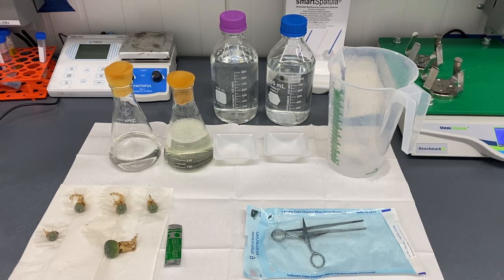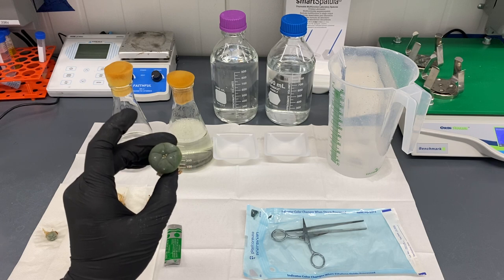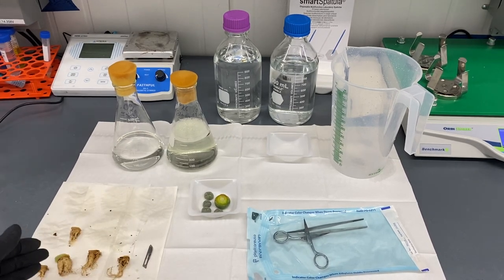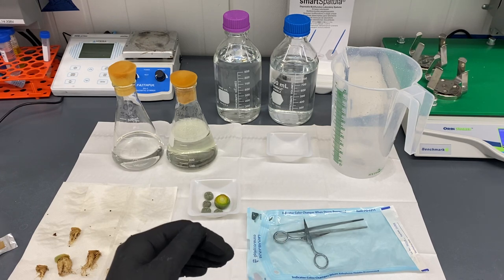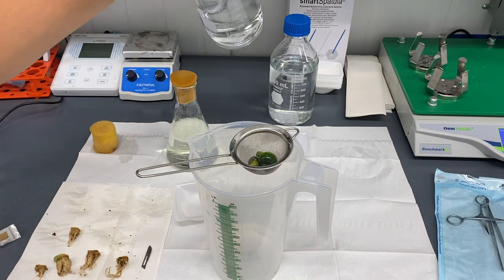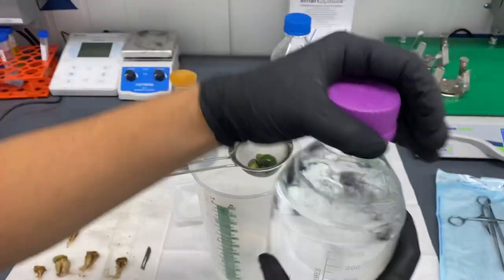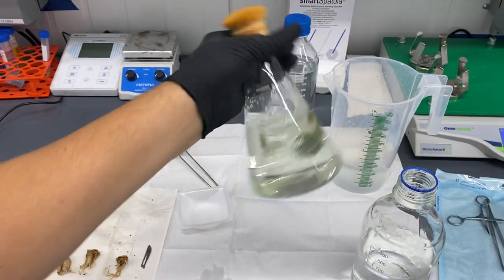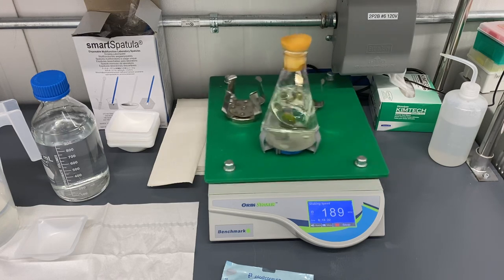Cactus Plant tissue culture demo pt:1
Here I am showing a quick demonstration for micropropagation of tufted cacti but applicable to all cacti species.

Surface sterilization using isopropyl and bleach solutions.

Inductions in Specially
 formulated MS media